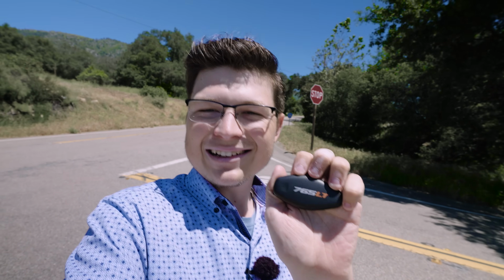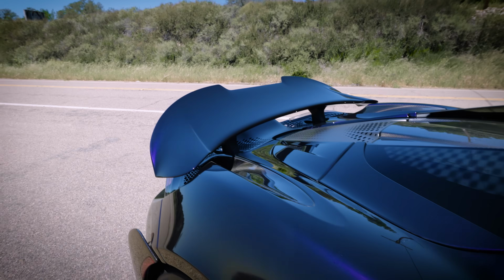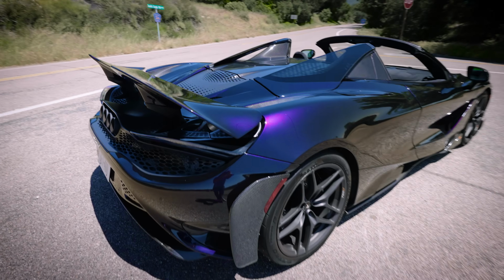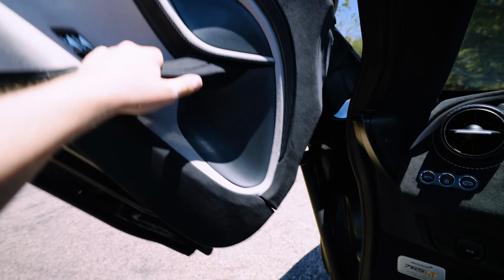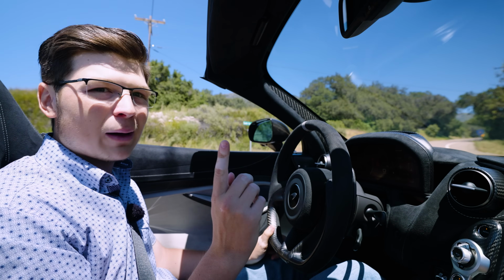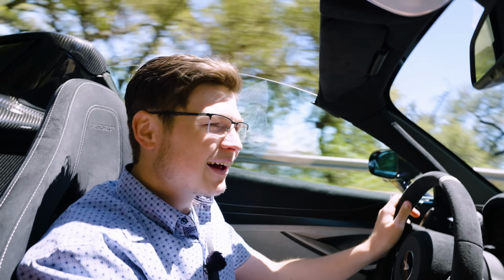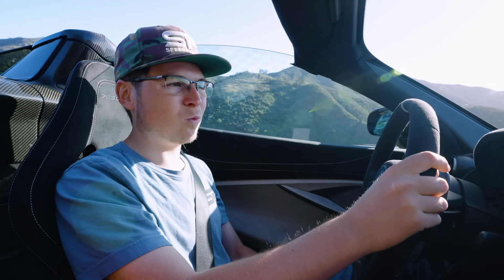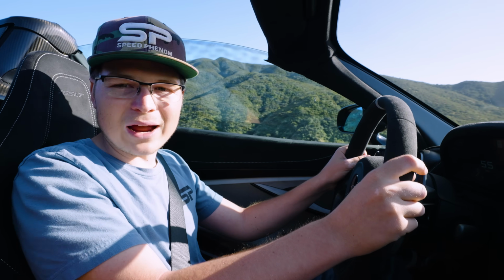TAKING DELIVERY OF THE ALL-NEW MCLAREN 765LT SPIDER! *FIRST IMPRESSIONS* (Official Test Car)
Special thanks to McLaren Automotive for delivering this new 2022 McLaren 765LT Spider to us! This is my first impressions!

Razer PCs